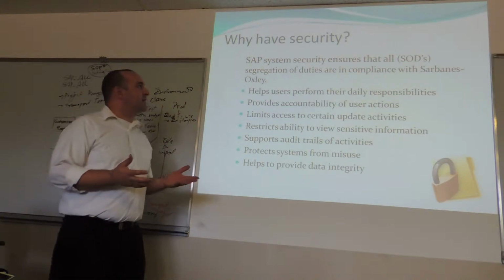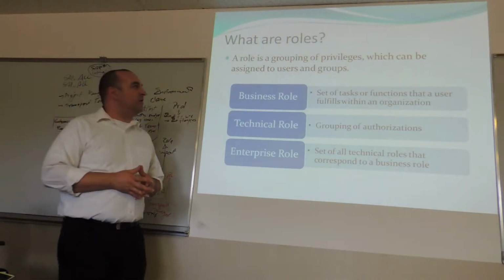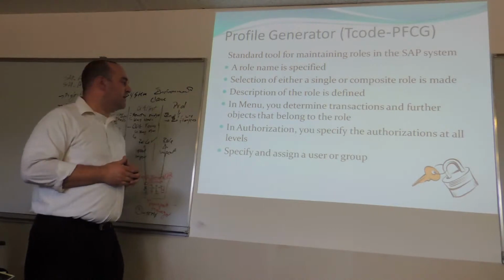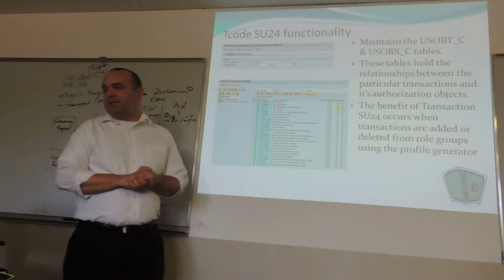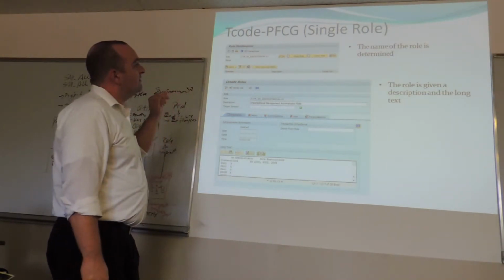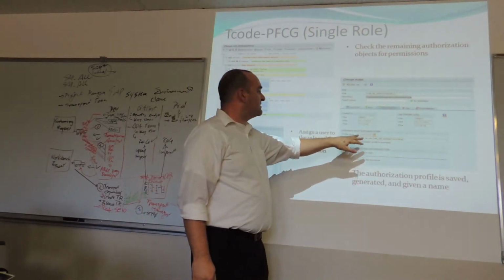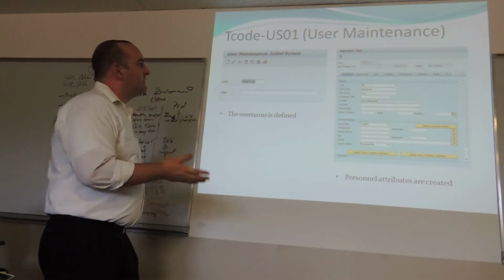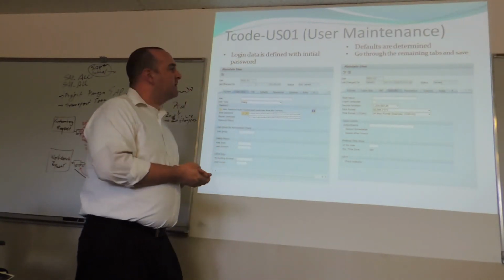Final SAP Security Project Presentation May 2014